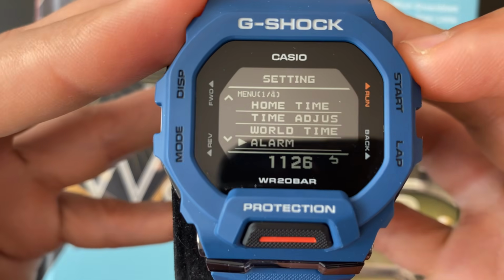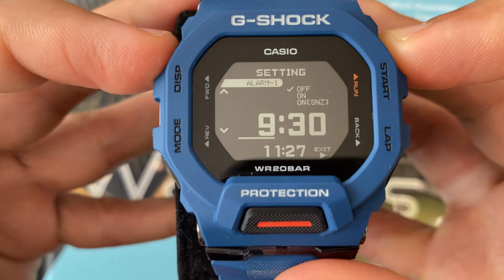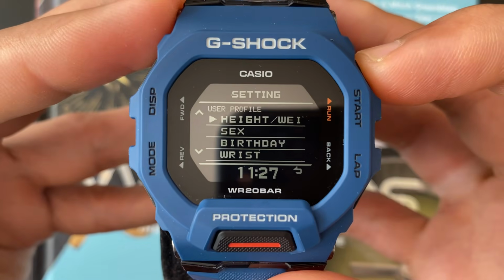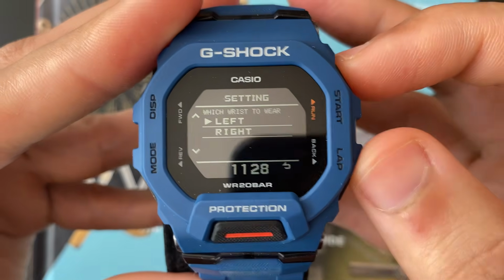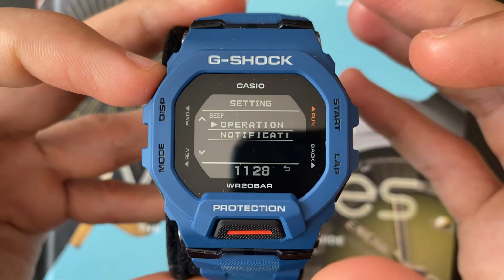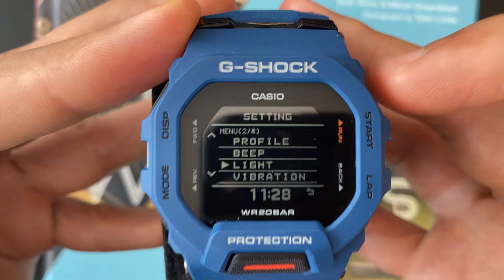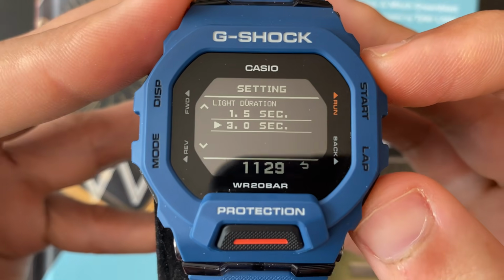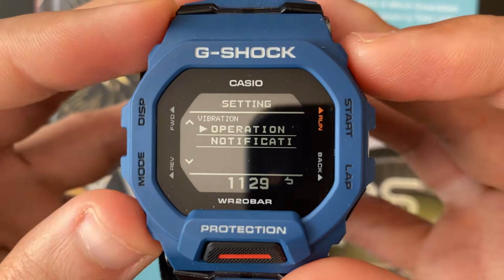Casio G-shock GBD-200 User Manual | How To Setup Casio G-Shock GBD-200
This video is a user manual for the Casio G-Shock GBD-200. Here is the review video:

Timestamps:
Intro 00:00
Watch Faces 00:30
Workout/Timer Mode 1:10
Stopwatch 3:00
Activity screen 3:30
Notifications screen 3:40
Adjustment settings 4:05
Running function 6:00
Conclusion 7:12